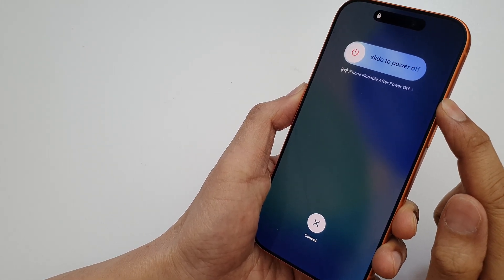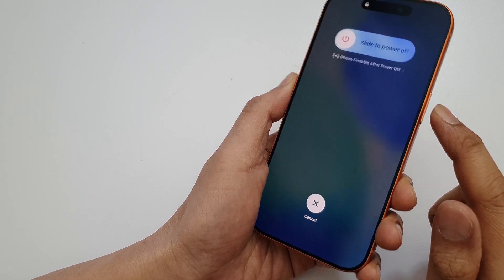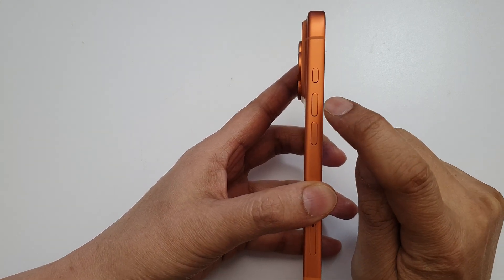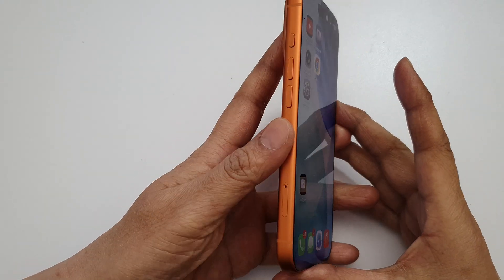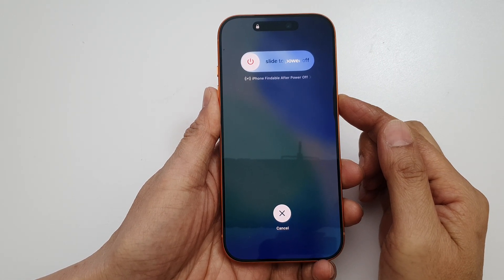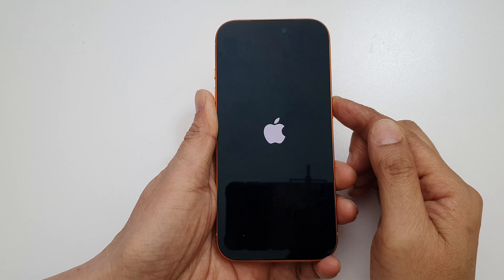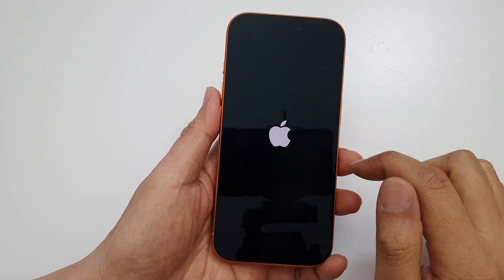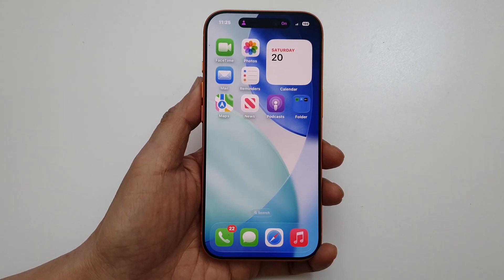How to FORCE RESTART to Fix Frozen/Unresponsive Screen on iPhone 17/17 Pro Max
How to Force Restart iPhone 17 / Pro Max – Fix Frozen or Stuck Screen - Is your iPhone 17 or iPhone 17 Pro Max completely frozen or unresponsive? Whether the screen is stuck or not reacting to touches, this quick guide shows you exactly how to force restart your iPhone and bring it back to life. No tools or settings required—just the right button combo! Perfect for when your device suddenly becomes unresponsive or crashes after an update.

📌 This video also covers topics:
✅ How to fix frozen or stuck screen on iPhone 17
✅ Force reboot method for iPhone 17 and 17 Pro Max
✅ iPhone not responding to touch or power button